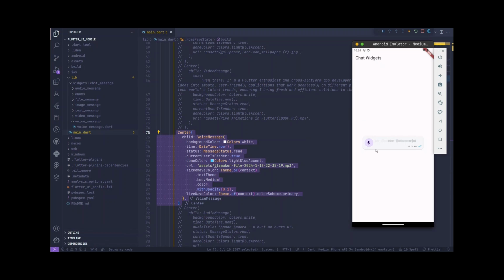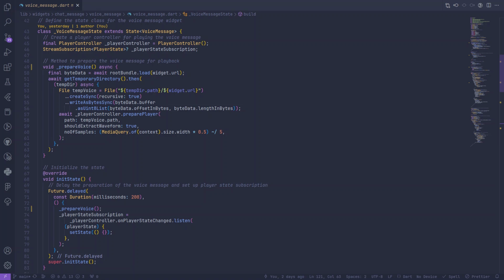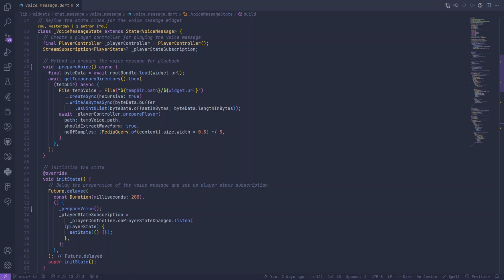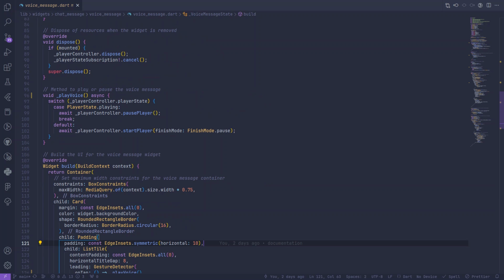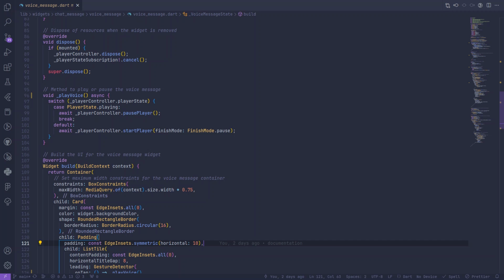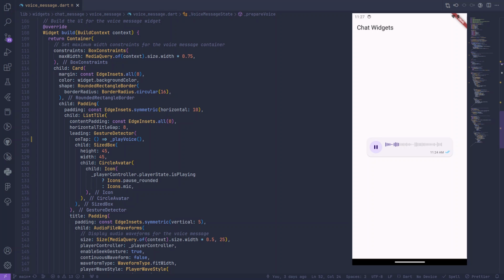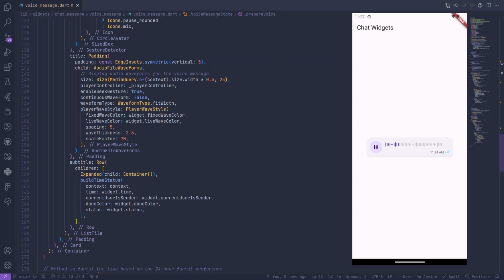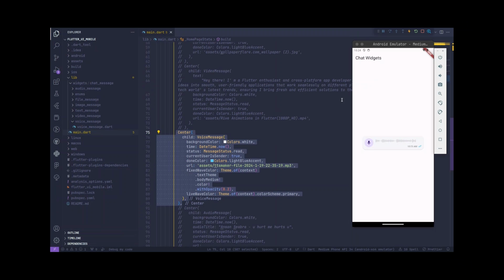Create a Chat Voice Message Widget in Flutter.